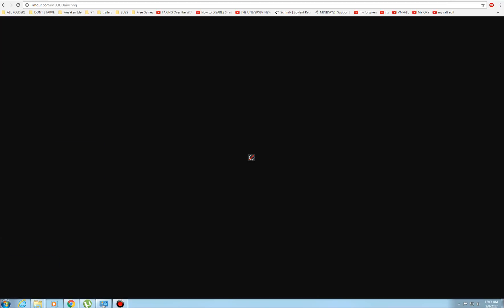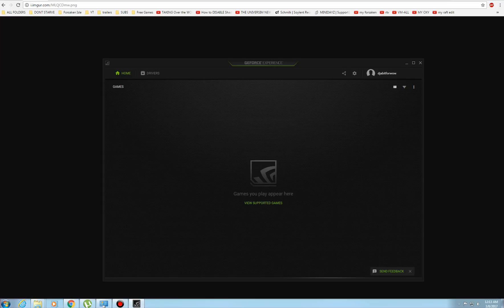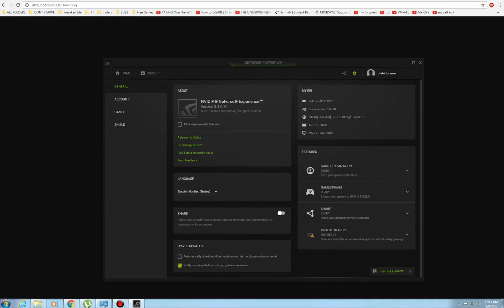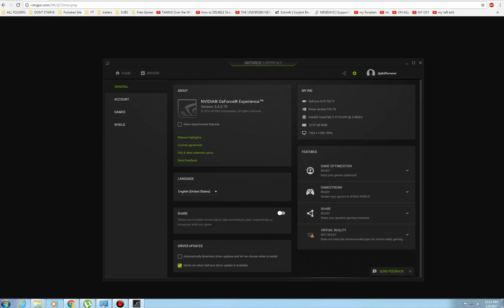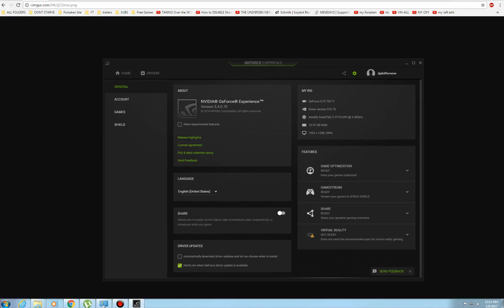How To Get Rid of Round Icon Nvdia Shadowplay Bottom Right of Screen